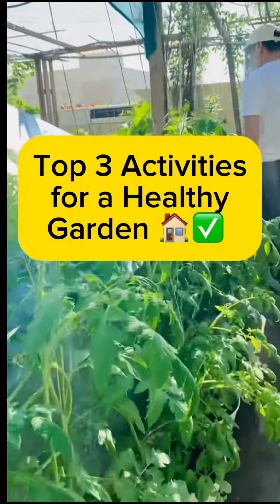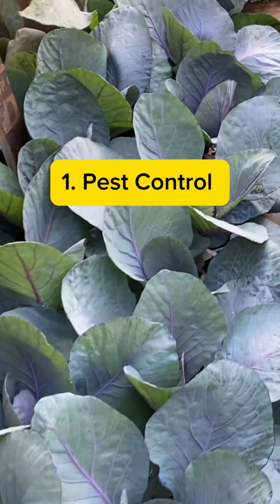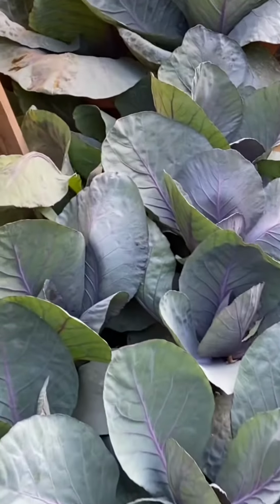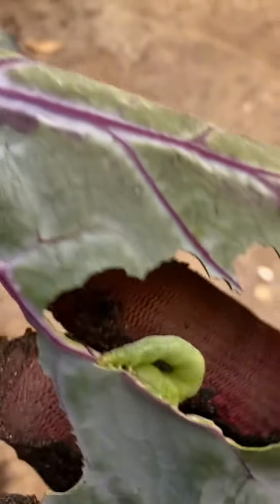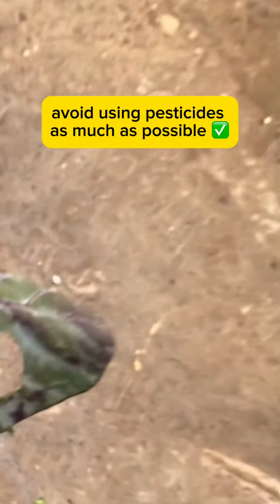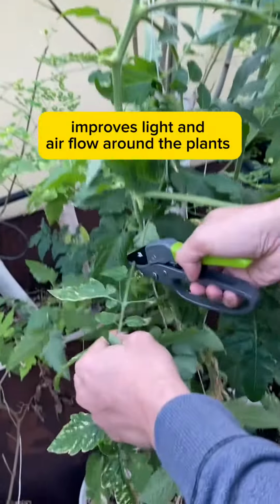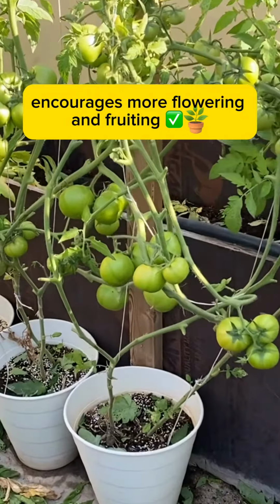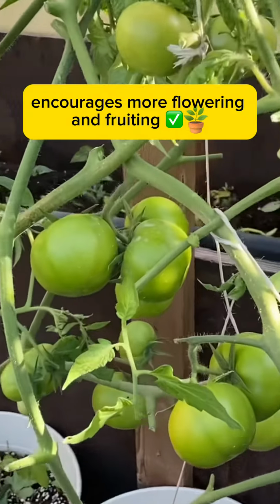TOP 3 GARDENING ACTIVITIES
Top 3 gardening activities for healthy plants